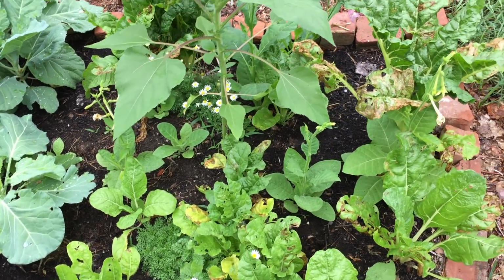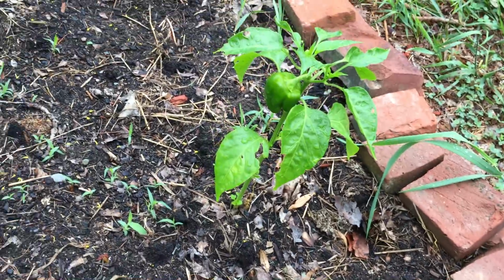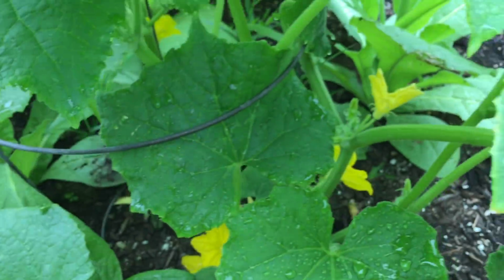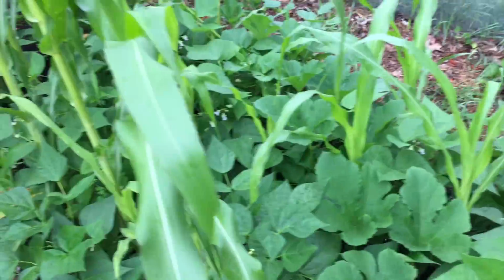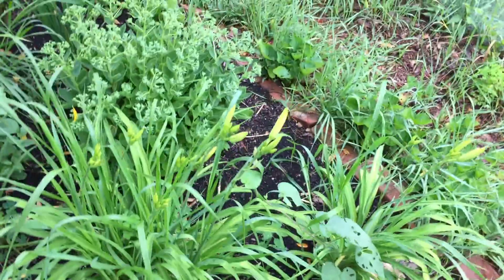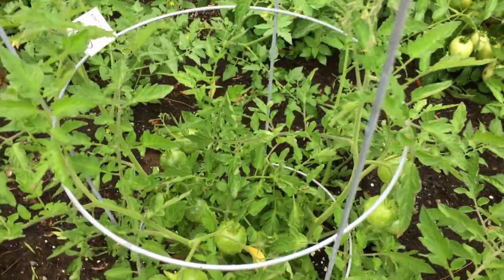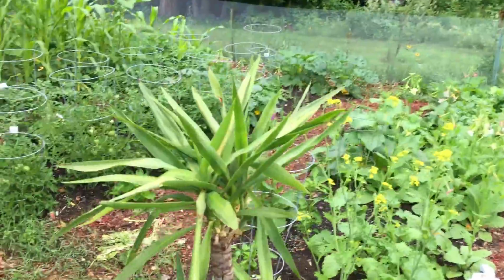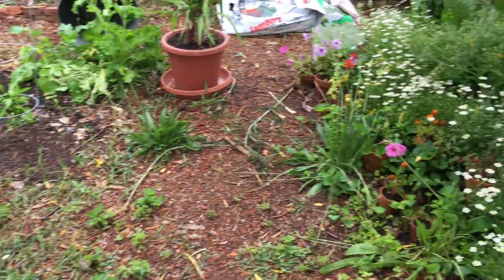Styxhexenhammer666 Garden Update 07/17/2018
Nice collards and corn.

My other platforms:

Bitcoin: 17q1BfF2up8orEKN8DQgpEPX83RfbAZ5QL
Ethereum: 0x956e7aF6706C3b5E2cf7e15c16c7018c4f42aF79
Litecoin: LQNJed6vDhR4U4LB7g8jGep4UQ7yeqJdPw